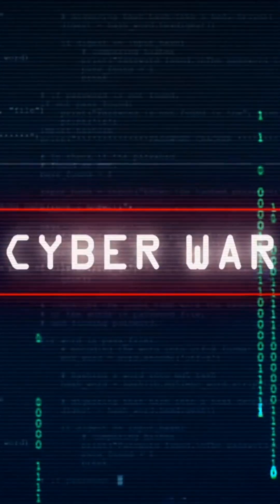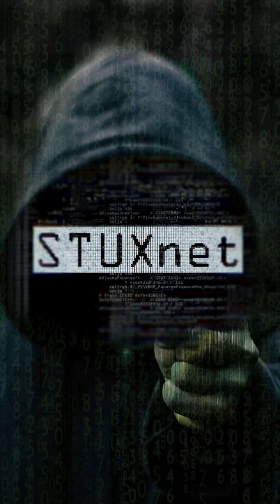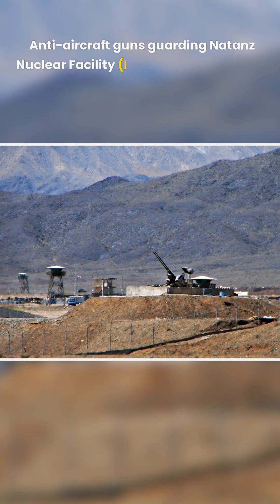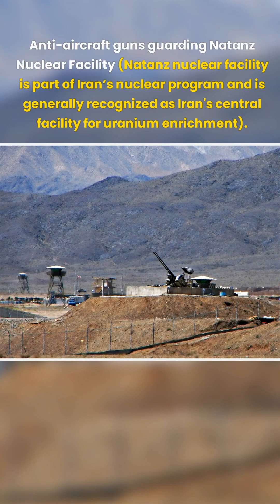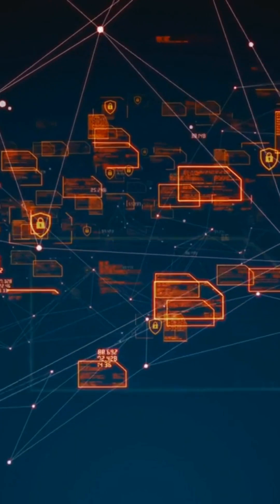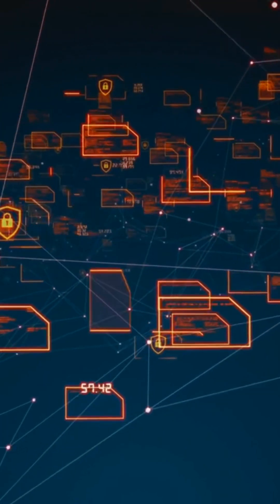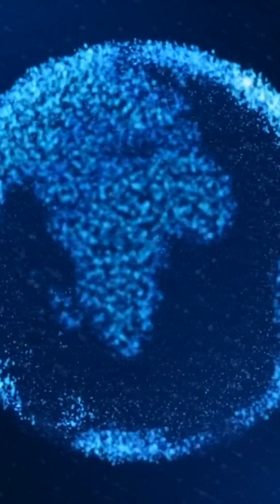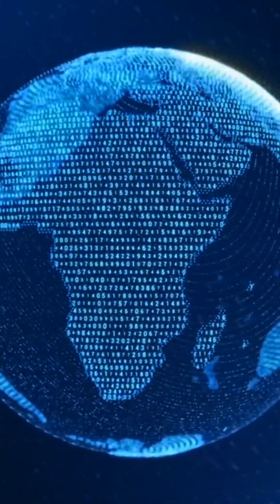Stuxnet | When Digital Warfare Disrupted Physical Systems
In 2010, a new era of warfare dawned in cyberspace, shifting from traditional battlefields to hidden realms. The Stuxnet attack epitomized this shift, demonstrating malicious software's remarkable power to disrupt physical infrastructure.

Check out some other topics |